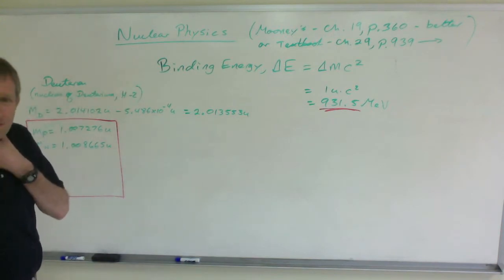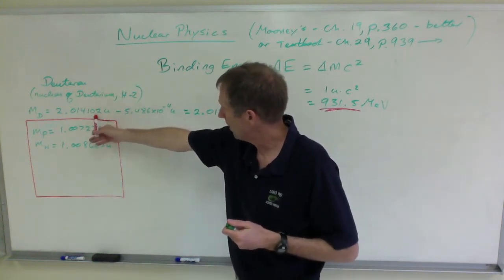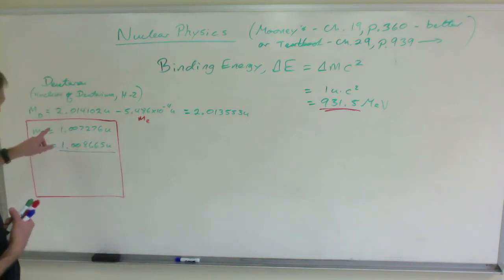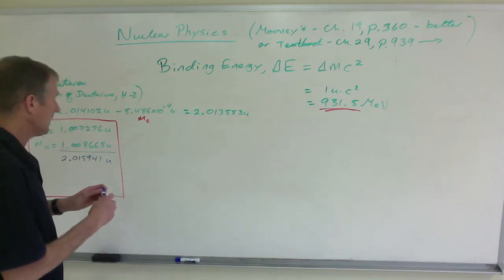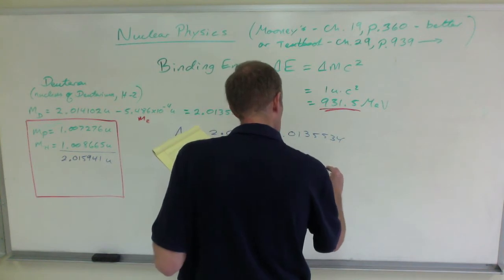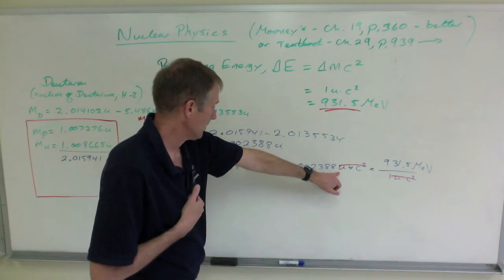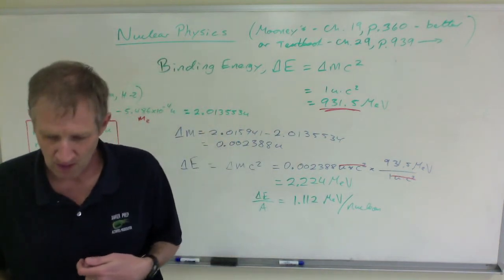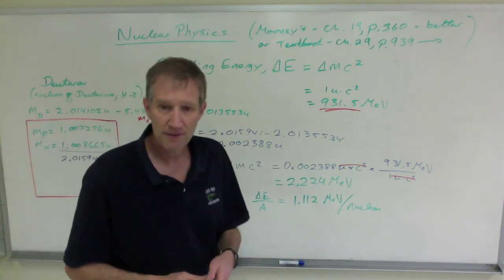Nuclear Physics - part 2